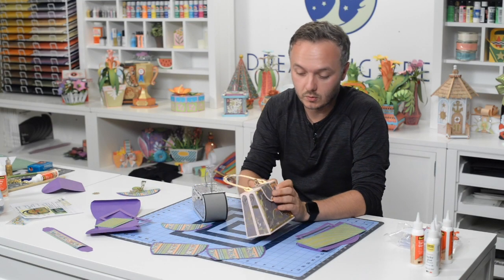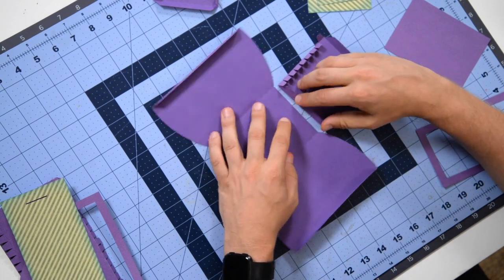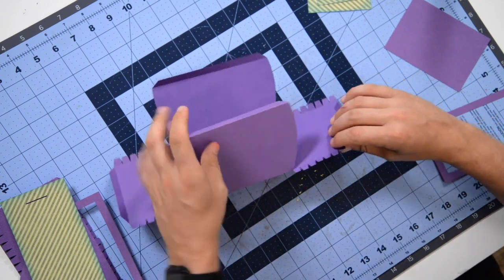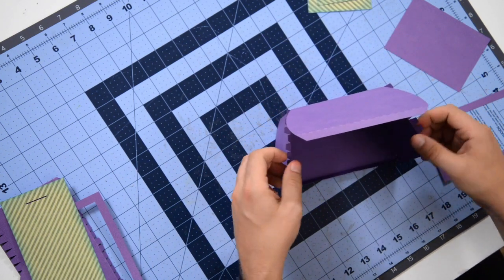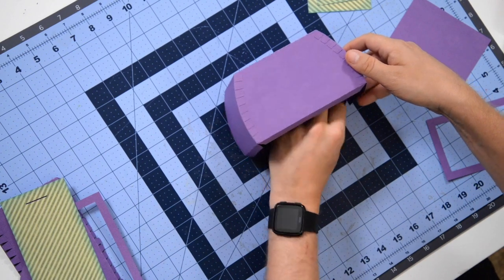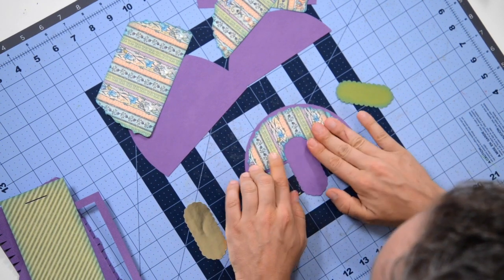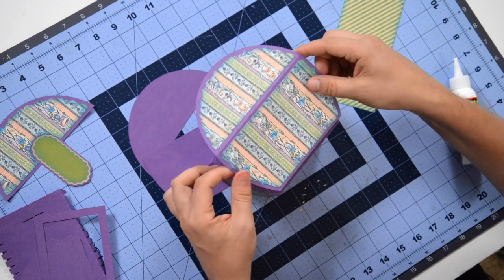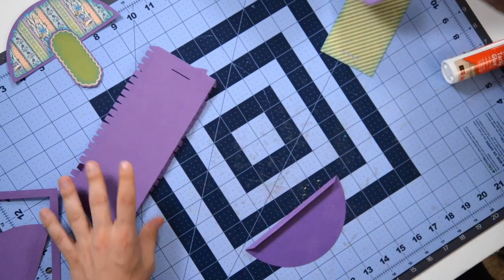SVG File - Butterfly Evening Bag - Assembly Tutorial (For Cricut, Silhouette, and ScanNCut)